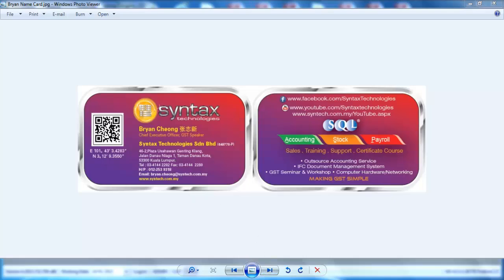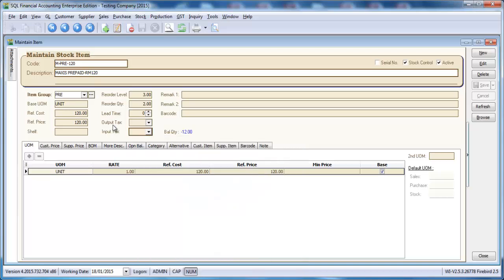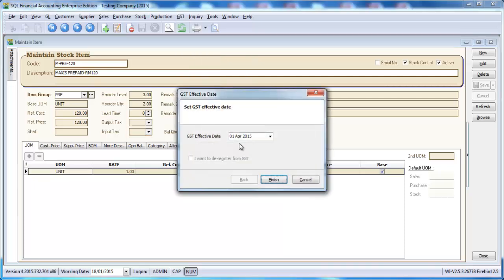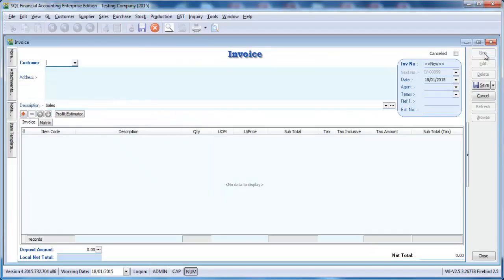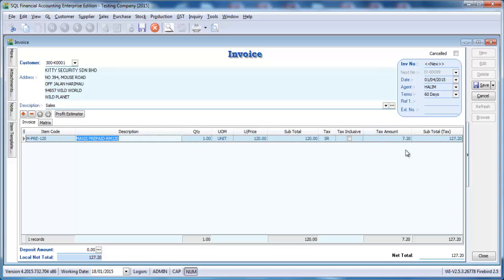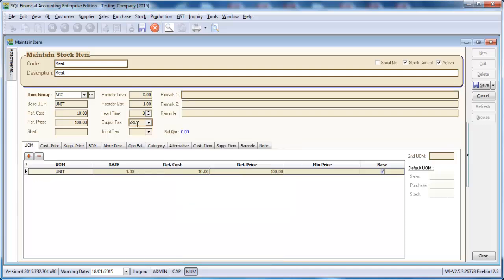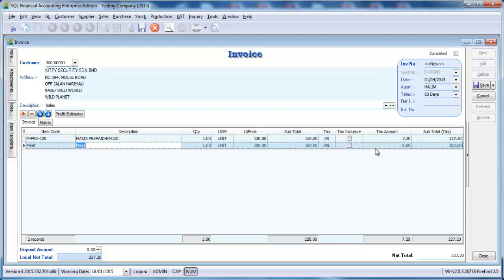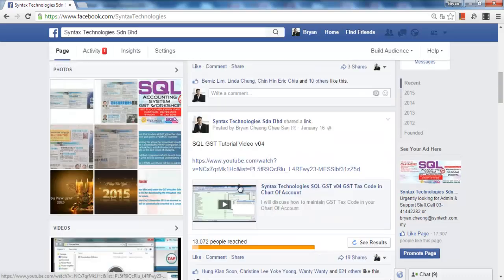Syntax Technologies SQL GST v05 Maintain Item GST Tax Code Setting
I talk about GST Tax Code setting in Maintain Item and also the outstanding GST Tax Code Global Setting feature in SQL Accounting System.